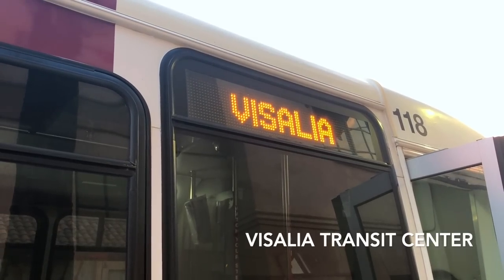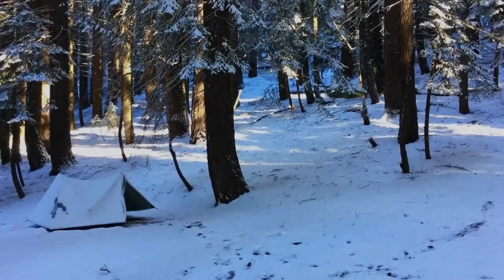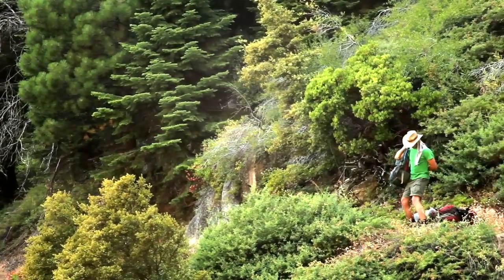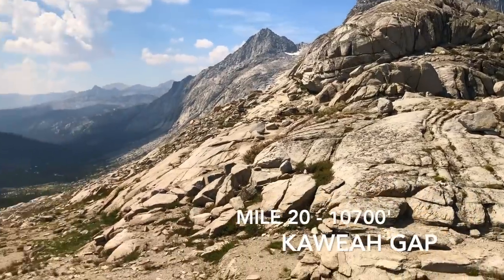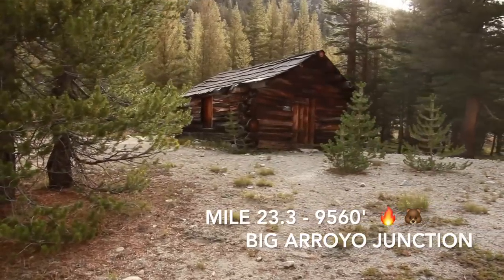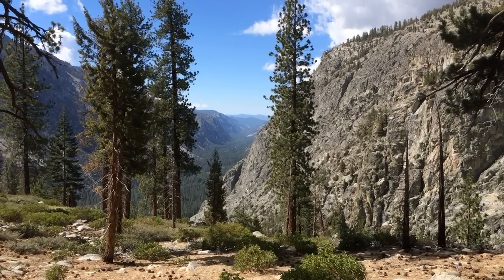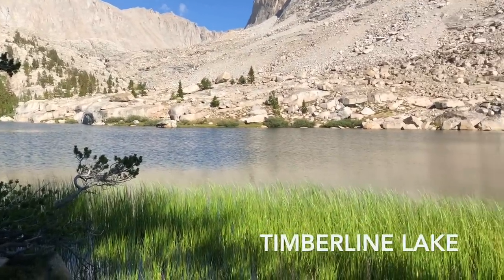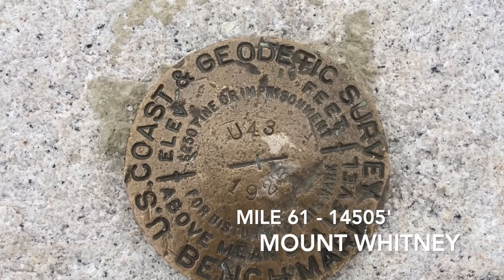The HIGH SIERRA TRAIL HD - The Ultimate Trail Adventure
The High Sierra Trail goes from Sequoia National Park all the way to Mount Whitney, crossing the Great Western Divide. The trail starts at Crescent Meadow and ends at Whitney Portal.

Please be advised, it can take from 3 to 10+ days to complete the trip.

This Trail made me fall in love with the Sierra Nevada.

Let me know how your hike went.